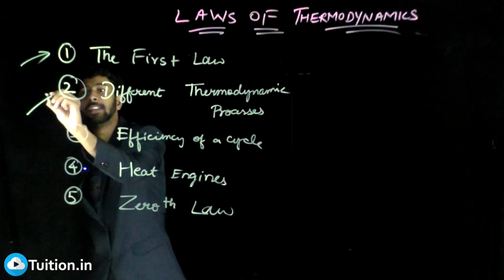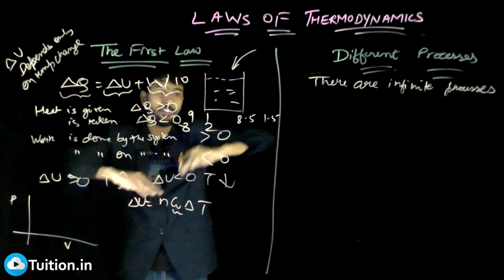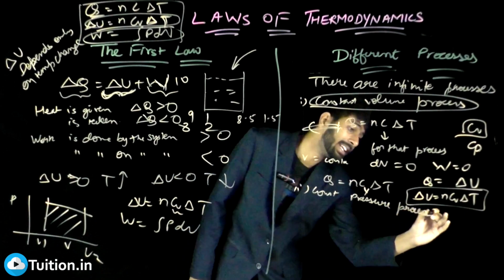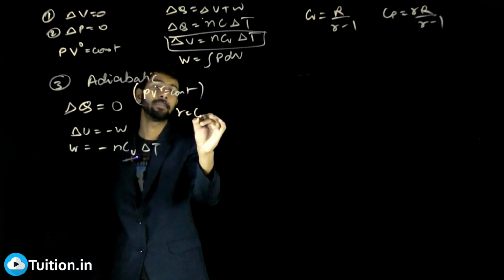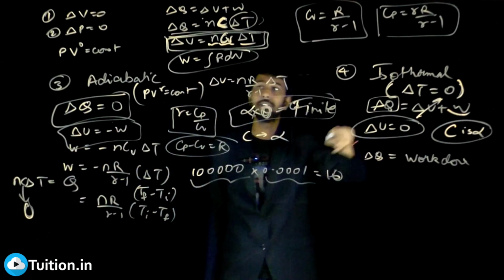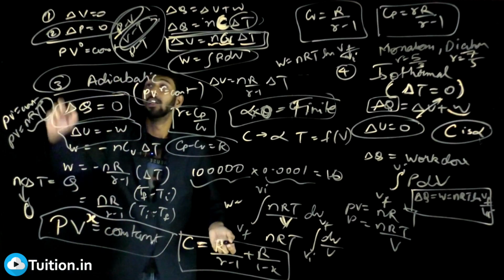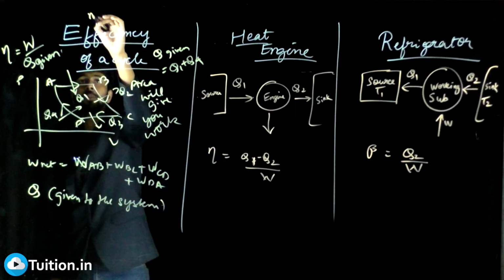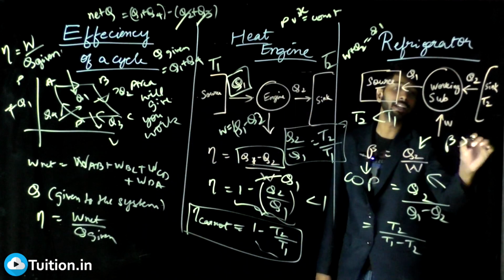Laws of Thermodynamics in 30 Minutes - Quick Revision || IIT JEE Physics